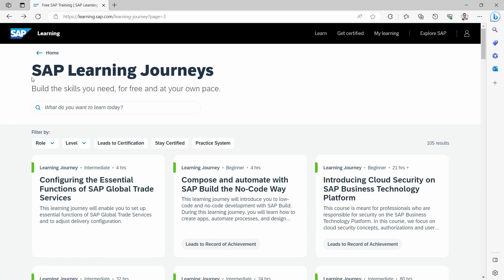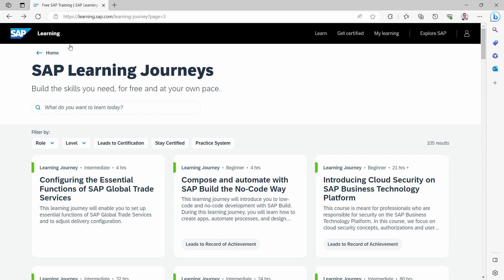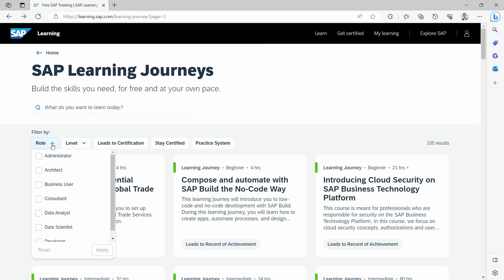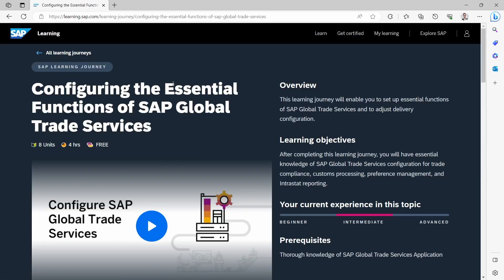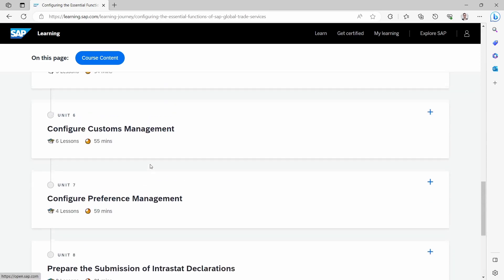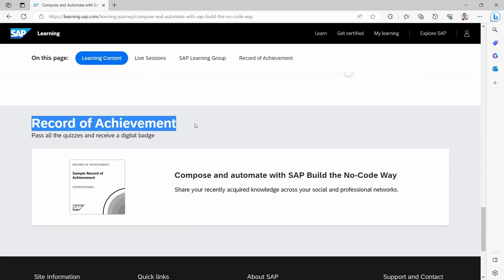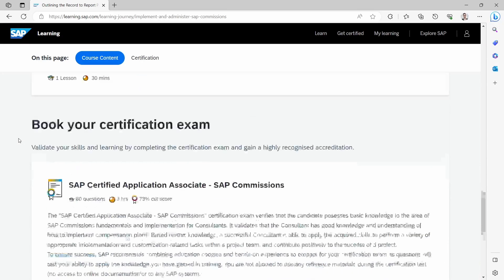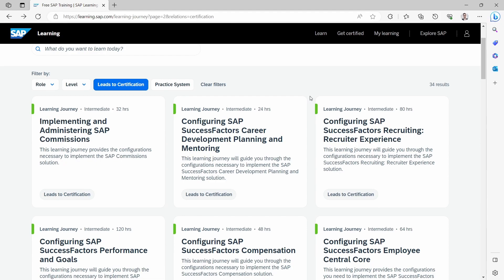Free SAP Training - Earn Credly Badges for Free | SAP Learning Journeys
You can learn various topics like SAP CX, BTP, ABAP, S/4HANA, CDC, CDP, Commerce, Fiori, Signavio etc. for FREE. Upon completion of each course, you'll be well versed in SAP concepts and be ready for SAP certifications. You will receive a Credly badge as proof of achievement. Check out SAP Learning Journeys. A great resource for learning SAP, especially for beginners.

▬ Content ▬▬▬▬▬▬▬▬▬▬▬▬
00:00 - SAP Learning Journeys
00:23 - Reach SAP Learning Journeys
00:37 - Registration
00:44 - Content of Learning Journeys
02:59 - Outro